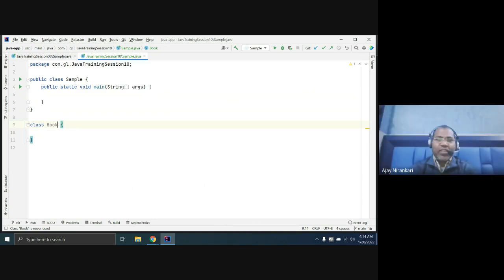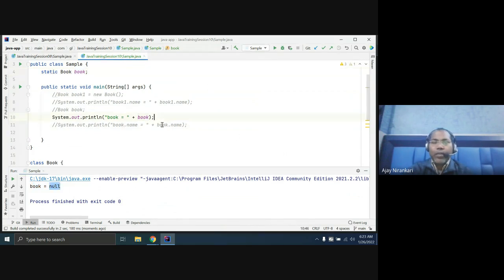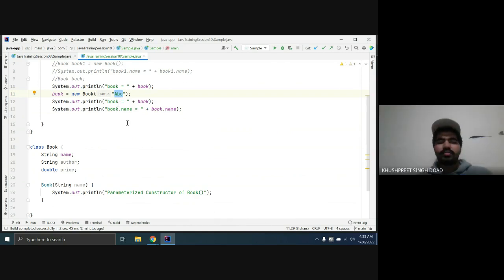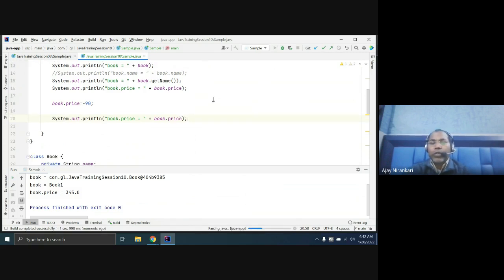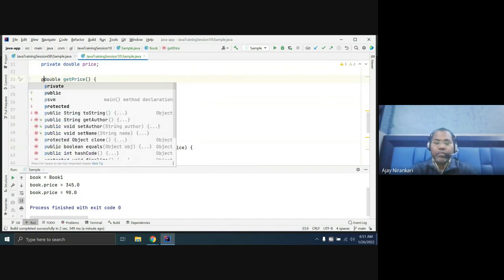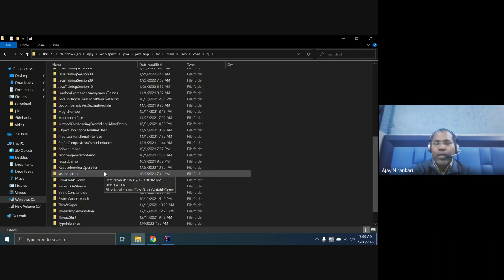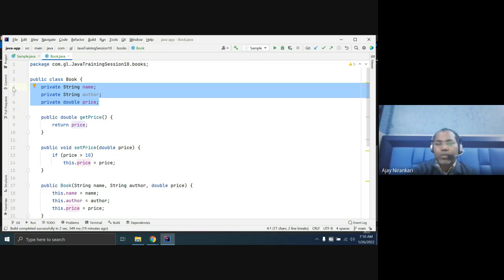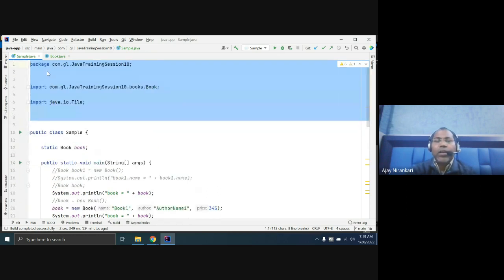Java Training Session 10 -Basic on Coding Class field, Constructor, Access Modifier, package, import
Basic on Java Coding

Class
  -  declare fields
  -  define methods
Constructor
  -  default constructor
  -  parametrized constructor
Access Modifiers
  -  private
  -  public
  -  default
package
import

Knowledge Sharing
Knowledge
Sharing
KnowledgeSharing
KnowledgeSharingG